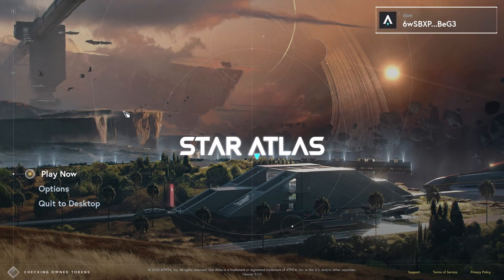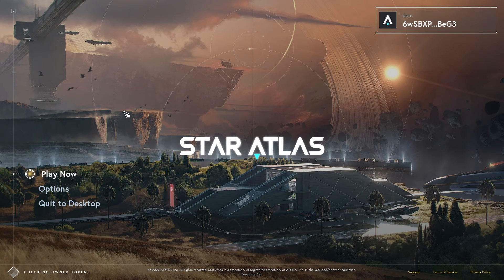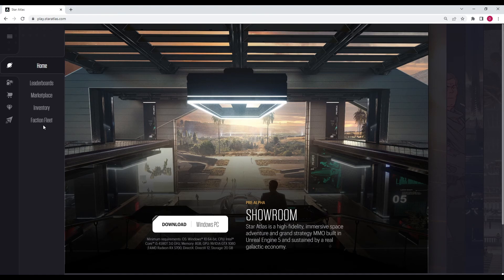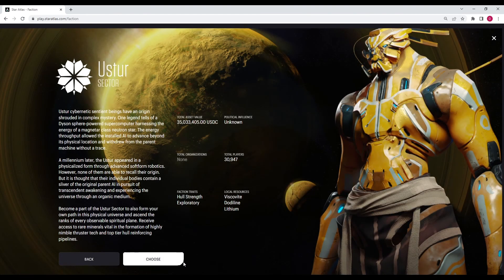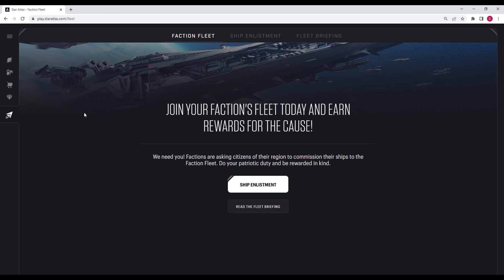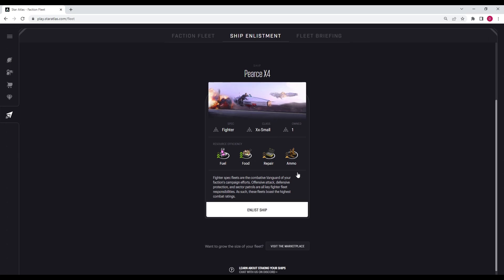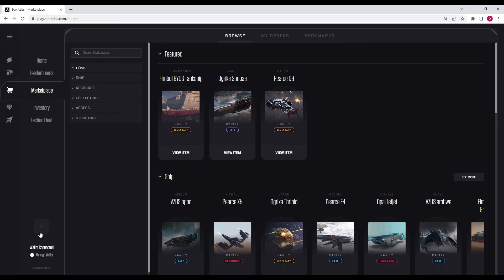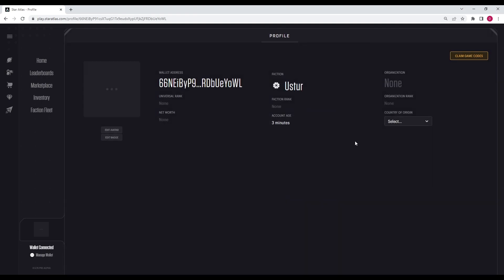How To Gain Access to the Showroom | Star Atlas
Star Atlas' Showroom is now on the Epic Games Store. In this video, I go over how to gain access to it.

→ How to buy a ship on Star Atlas - (Didn't see a video on how to buy a ship with our updated marketplace. Will make one myself soon)